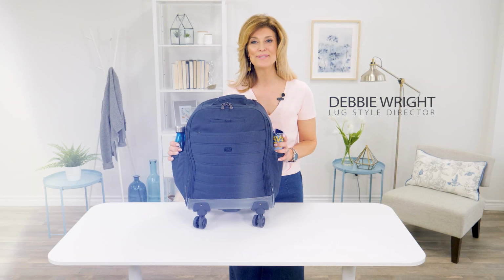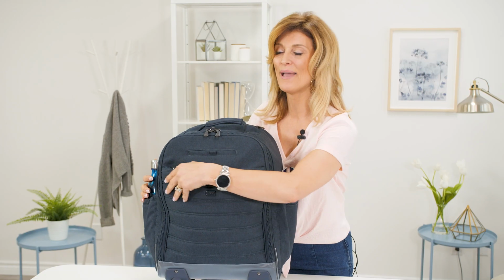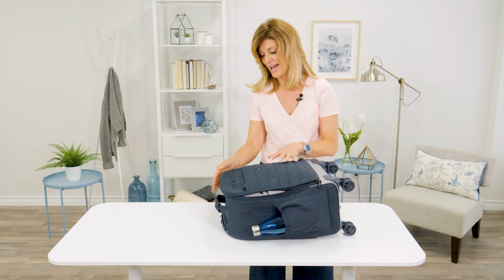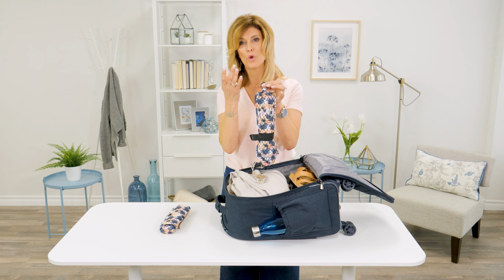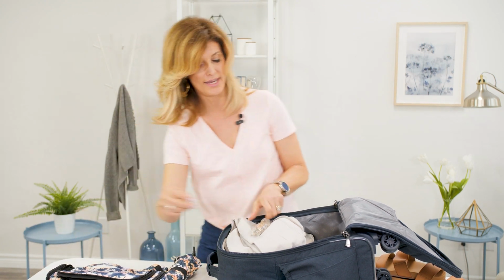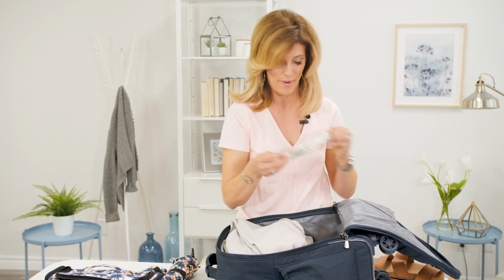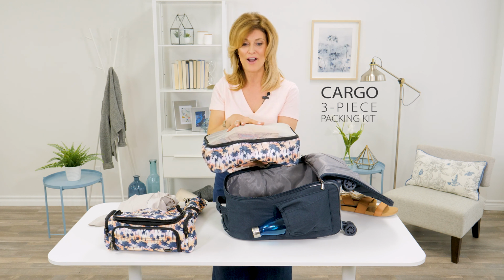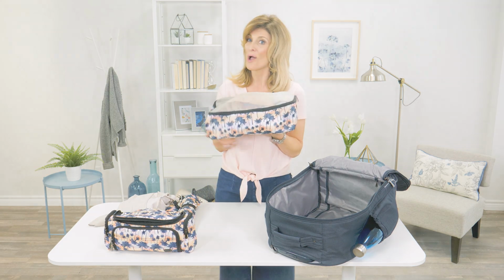Lug Travel Tips | How to Pack with the Porter Wheelie Luggage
The Porter Wheelie is the newest addition to the Lug wheelie family. Let's get lost in paradise with the Porter Wheelie! The lightweight material, spacious interior and the 360-degree wheel system will make your next trip a breeze. Debbie Wright, Lug Style Director, is here to share her favorite travel tips for the Porter Wheelie and other Lug products.